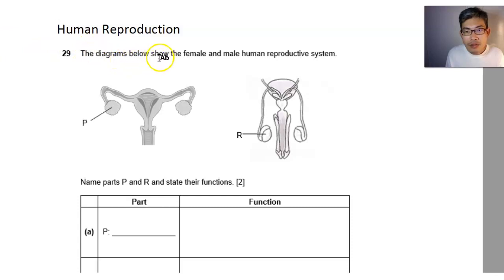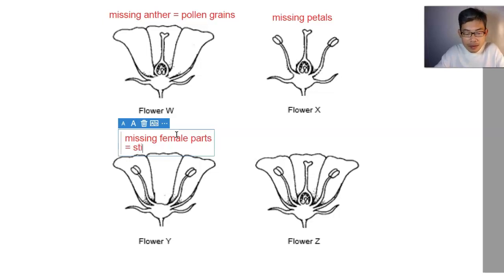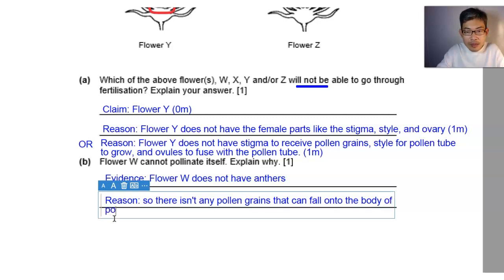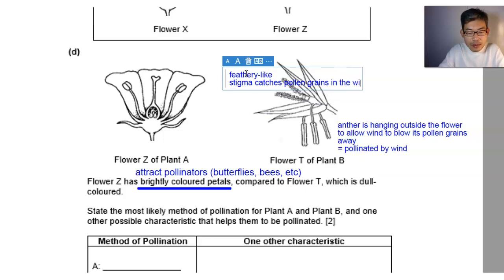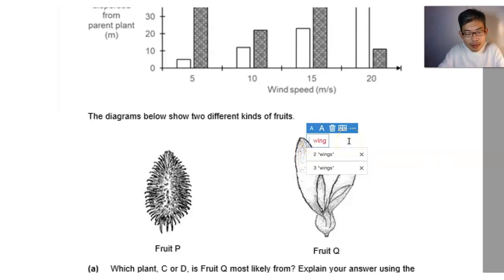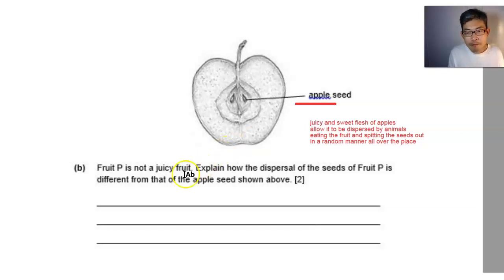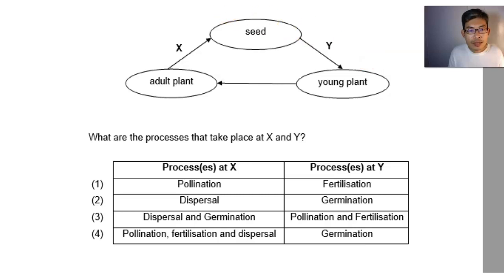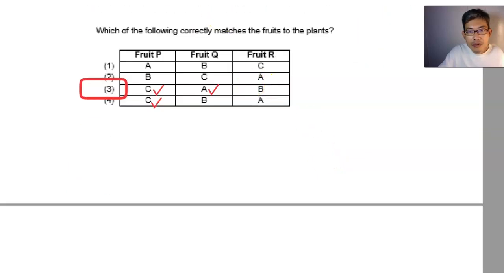P5 Human and Plant Reproduction 2020 EOY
This video revises the key concepts in Human Reproduction and Plant Reproduction.

If you are using this video to revise, I will always recommend doing the following before watching the video:

to download the questions to try.

to download the answer key.

Take care!